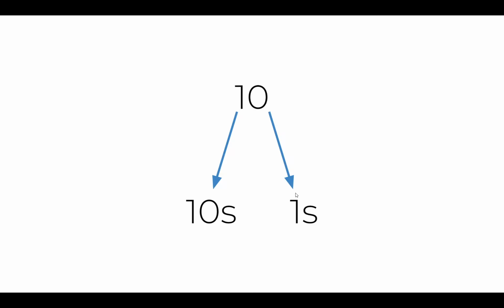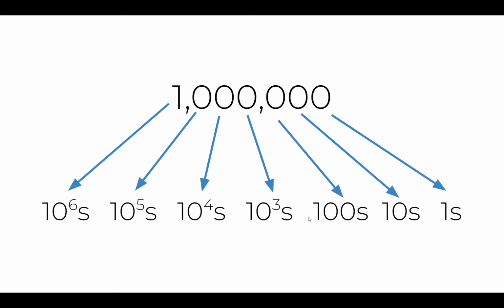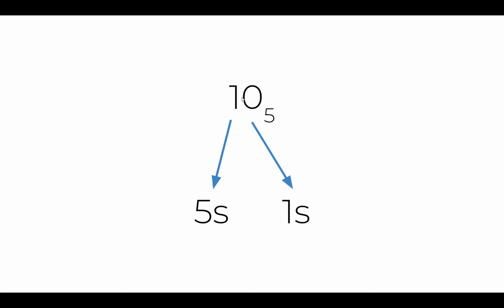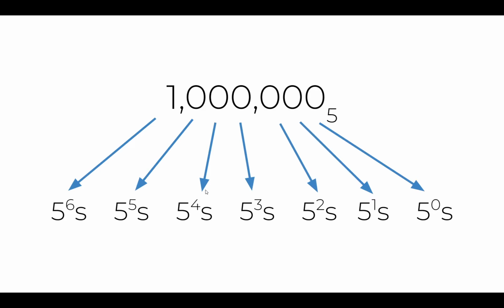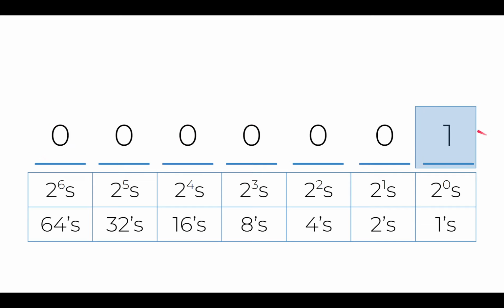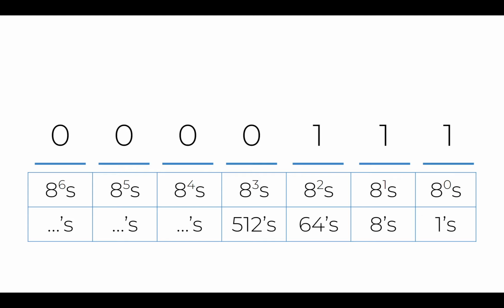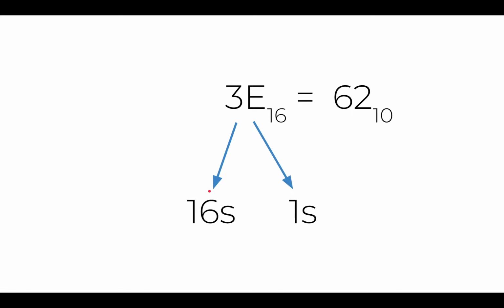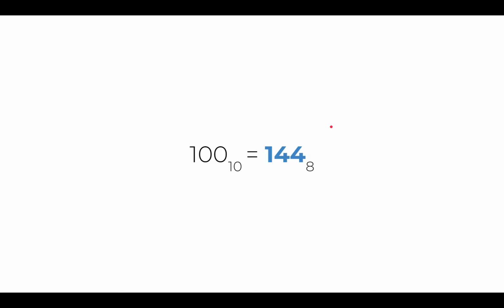ACSL Computer Number Systems V1